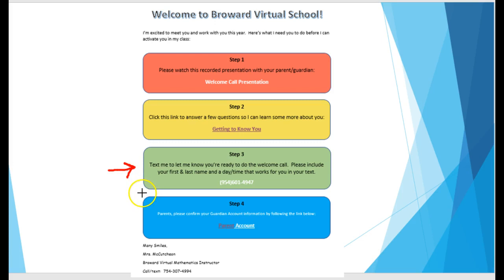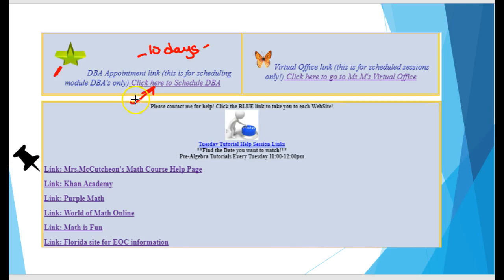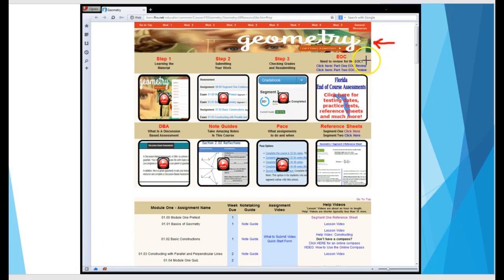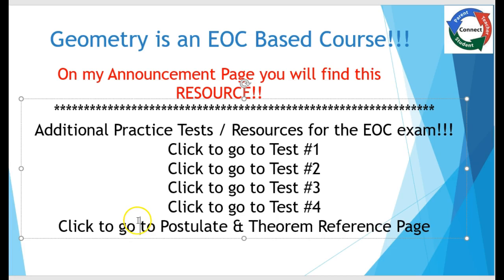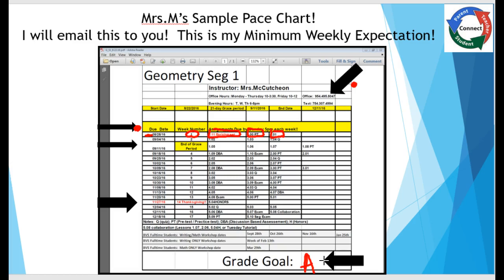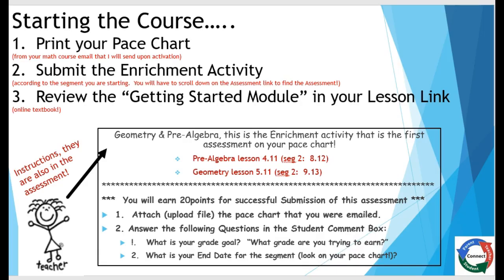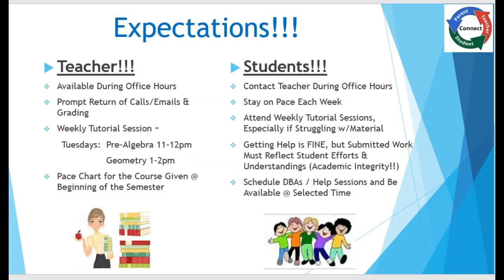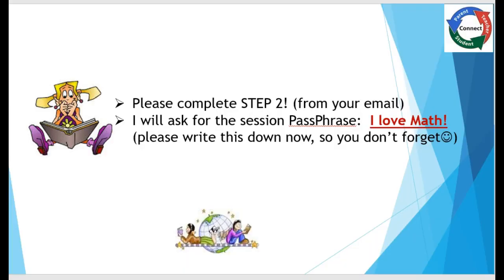Welcome Session 2017-18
Broward Virtual School:

Step 1 in Math Activation Process for math courses with Mrs. McCutcheon.